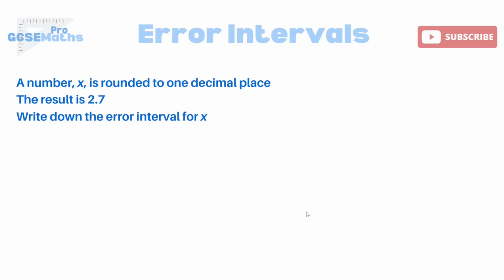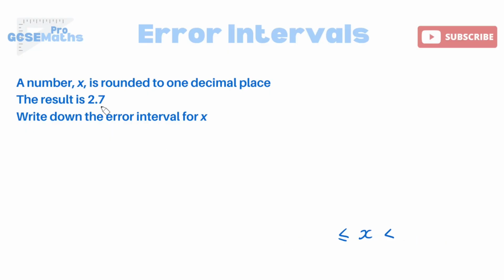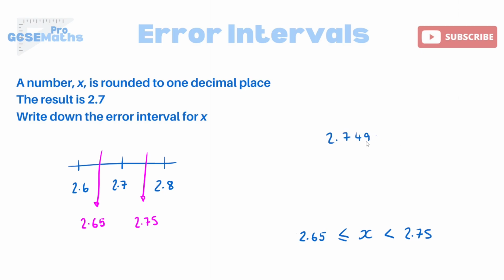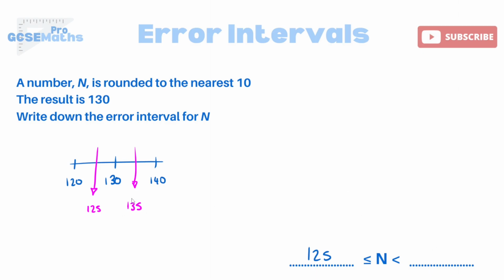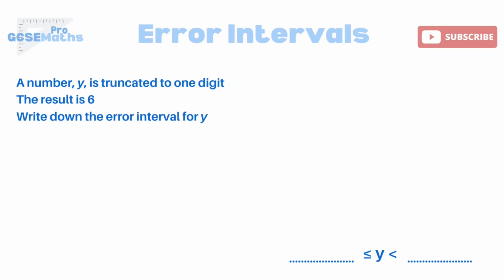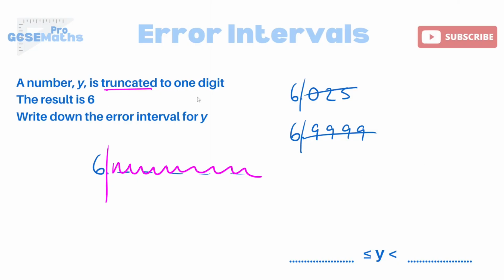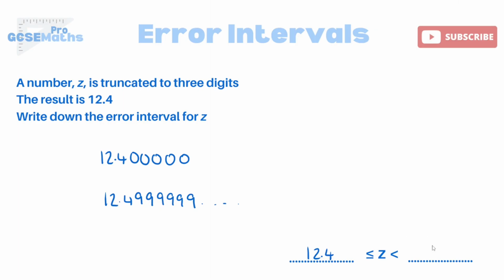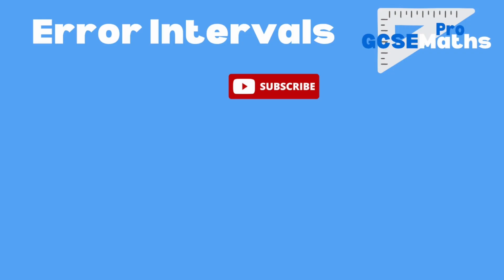Error Intervals - Rounding & Truncating | GCSE Maths Pro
In this video we go over Error Intervals including both types of questions - 1. rounding which is similar to finding the upper and lower bound and 2. truncating which works differently. This is a topic for both Foundation and Higher Tier and hopefully after watching this video it will be an easy extra 2 marks in your exam!

Questions:
0:00 Introduction
0:15 Types of error interval questions
0:33 Type 1 - Rounding
0:43 Error Intervals explained
1:08 Q1. 2.7 rounded to 1d.p.
5:10 Q2. 130 to nearest 10
6:45 Q3. 156 to nearest mm
7:35 Q4. 25m to nearest metre
8:00 Type 2 - Truncating
8:39 Q5. 6 truncated to 1 digit
11:24 Q6. 12.4 truncated to 3 digits
12:31 Q7. calculator display question